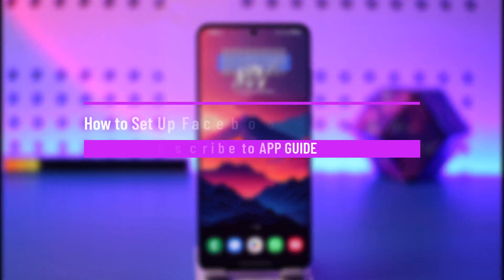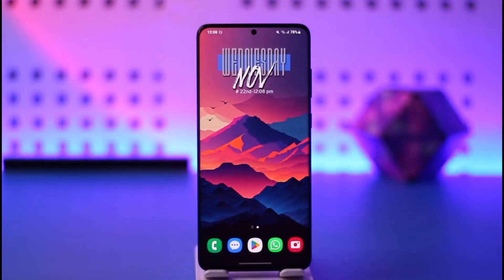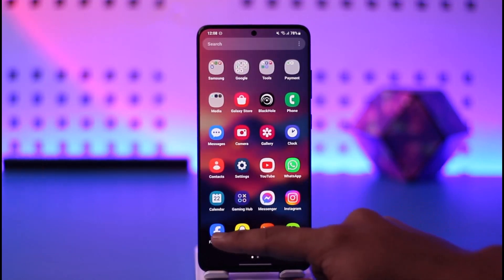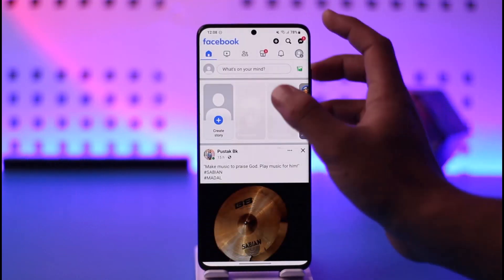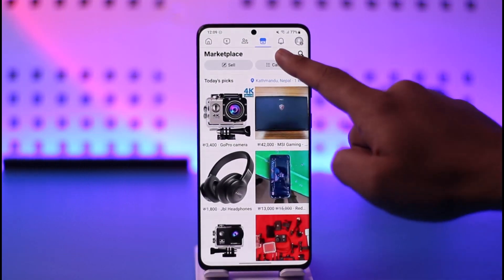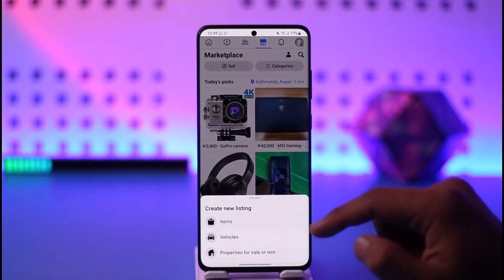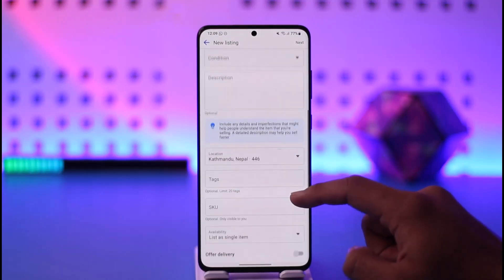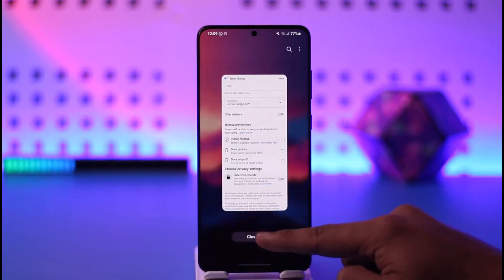How to Set Up Facebook Marketplace Seller Account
This video guides you through an easy step-by-step process to set up a Facebook marketplace seller account. So make sure to watch this video till the end.

~ Chapters:
0:00 Introduction
0:14 General Info
0:27 Set Up Marketplace Seller Account
1:08 Conclusion